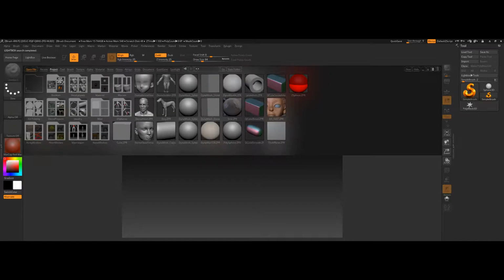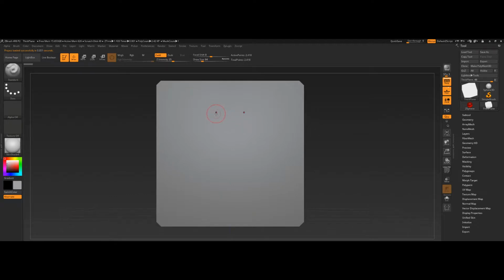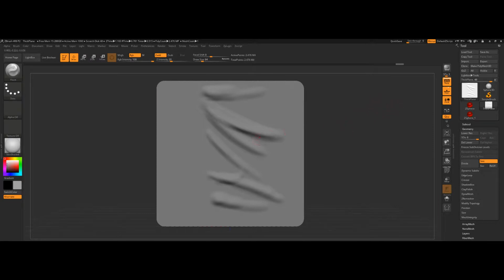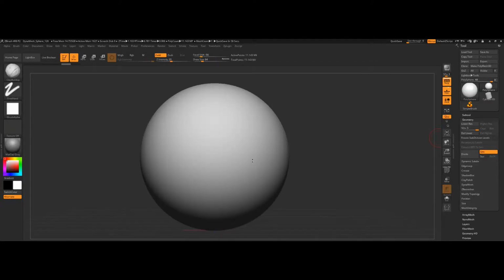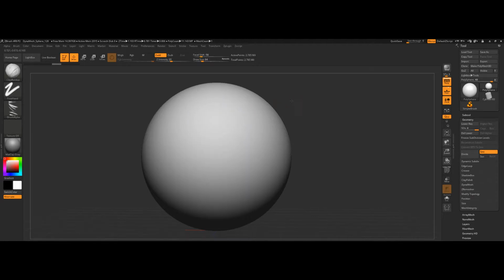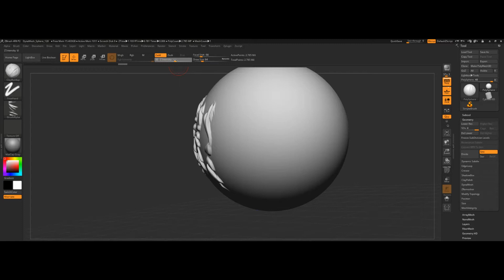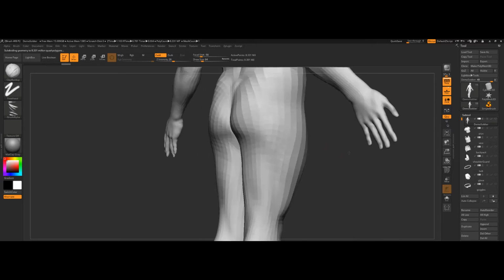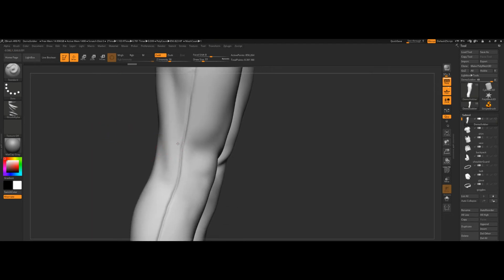ZBrush: Creating Alphas and the Roll Stroke Modifier